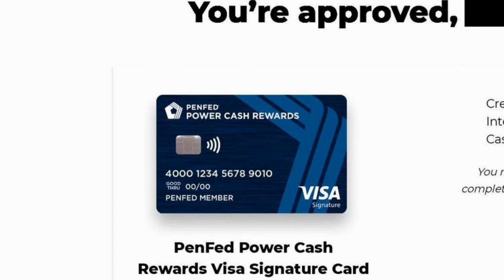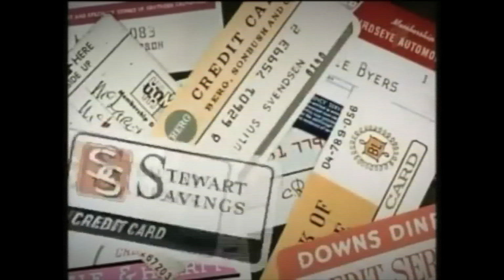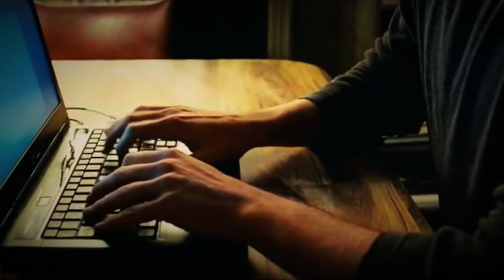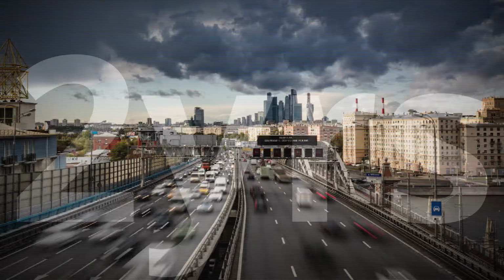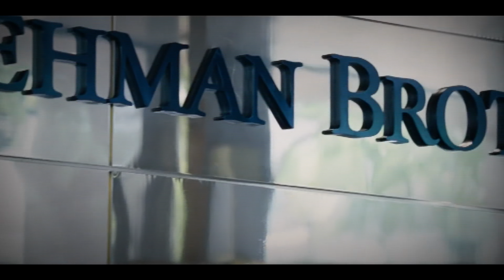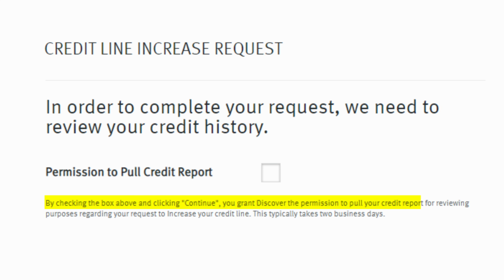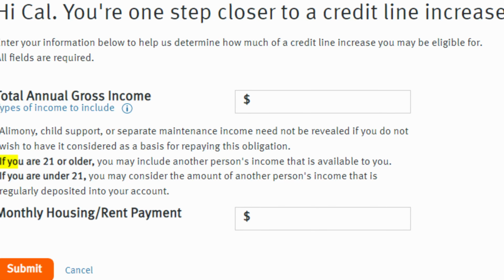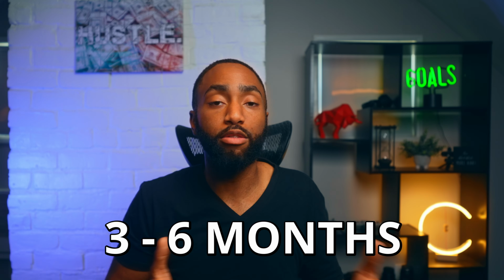7 Capital One Credit Limit Increase Strategies No One Talks About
👉🏽 Free Stuff! ($0.00) – Tools & Cheat Sheets
See every credit card you're pre-approved for with just a soft pull
9 credit cards that show your starting limit before approval (cheatsheet)

👉🏽 Build Personal Credit FAST (Approvals in 24 Hours)
Up to $100,000 Personal Loan in as Fast as One Day (Soft Pull)(40+ Lenders)

0% APR Business Credit Card Master List with over 130 banks

👉🏽 Corporate Credit Cards (Won’t Touch Personal Credit)
$2M Business Credit Line with No PG + Access to My Business Banker, Aron

👉🏽 Build Business Credit (SBA-Ready in Months)
Increase your business credit scores up to 50% in 3 months

Advertiser Disclosure: This video may contain links through which we are compensated when you click on or are approved for offers.